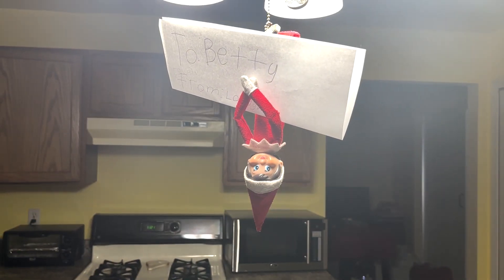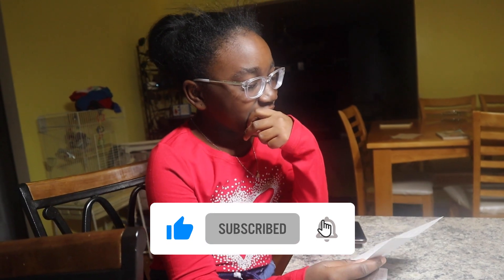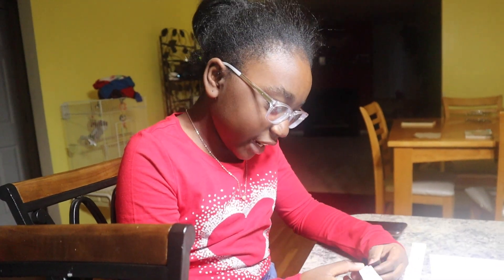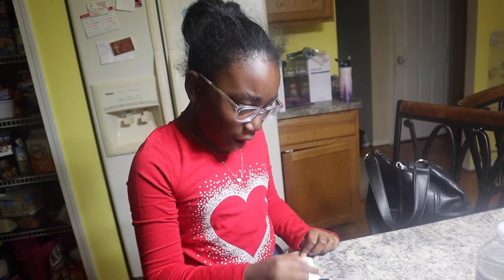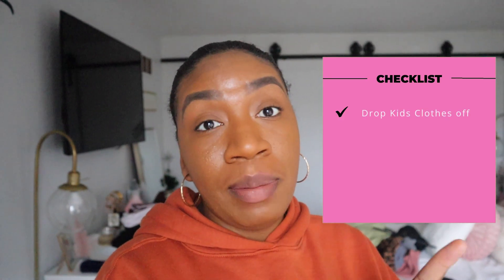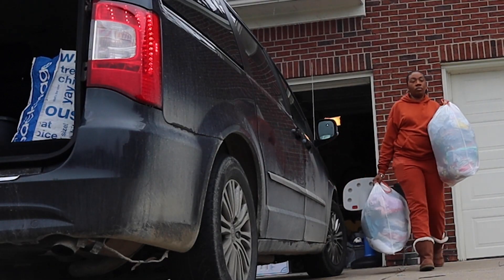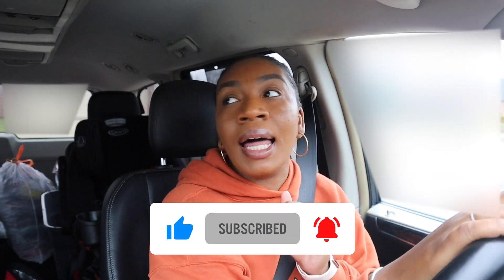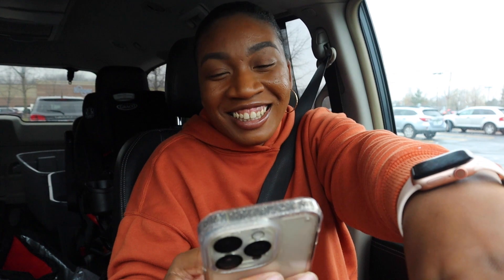VLOGMAS | THIS IS WHAT ADULTING FEELS LIKE?!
Welcome to another episode of Vlogmas! In today's episode This is what adulting feels like, it take care of some much needed business and we have a scavenger hunt for our Elf Betty.